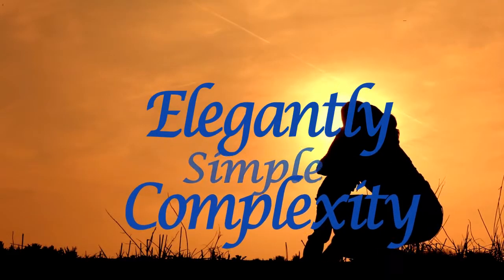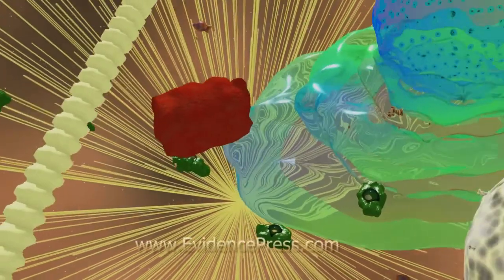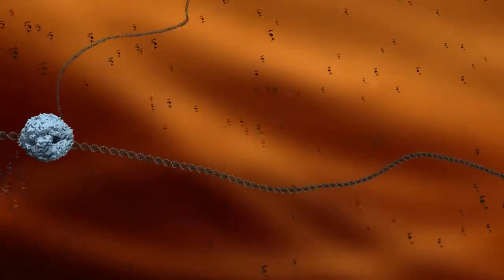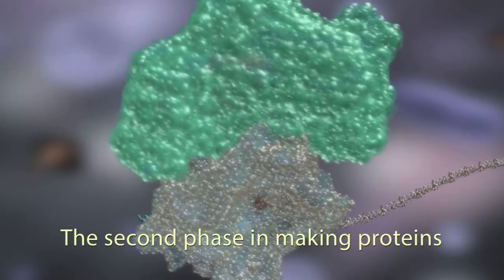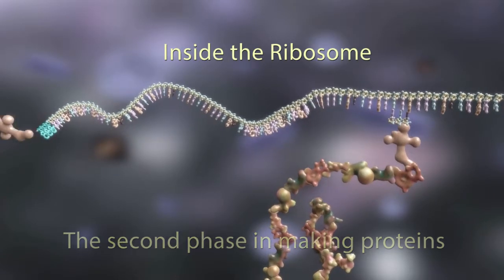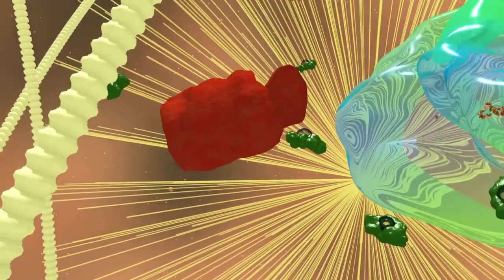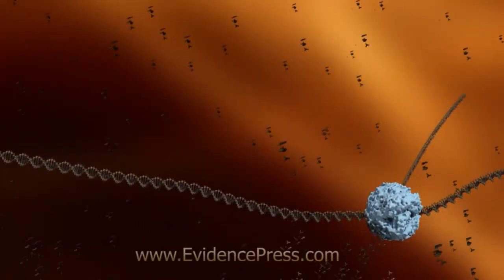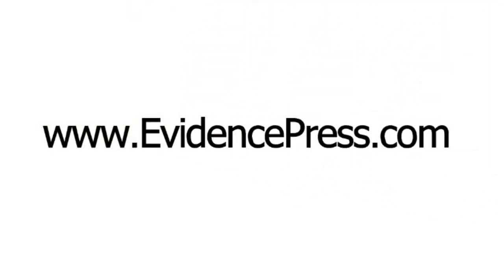Elegantly Simple Complexity